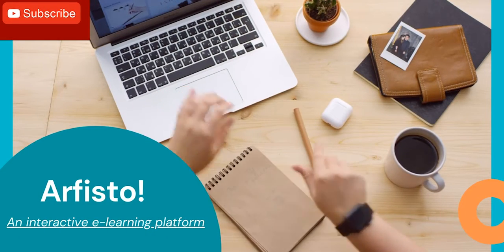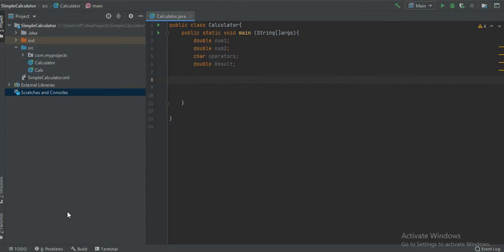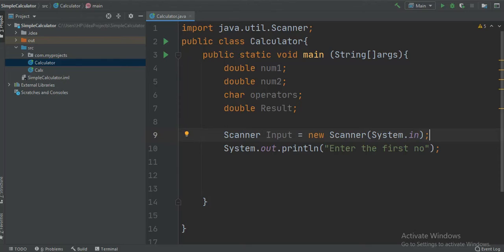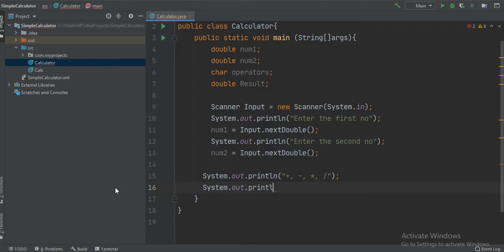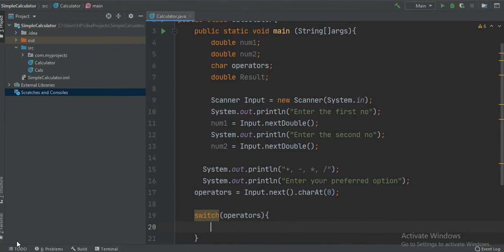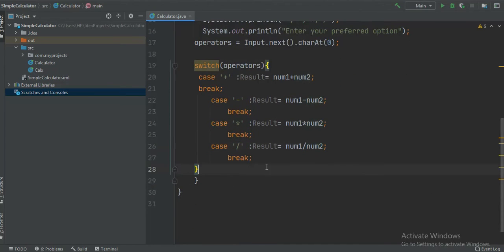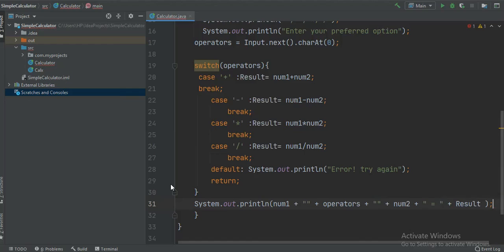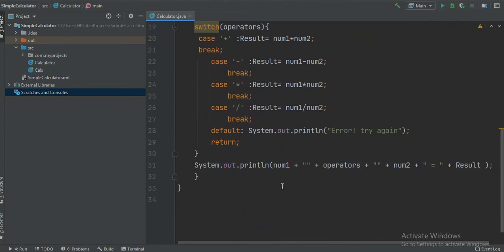Java Programming Tutorial - Building a Basic Calculator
Java Tutorial - This video will help you in understanding that how you can create a simple Calculator. We will develop/Create this calculator using the Java switch case. This Calculator will be able to preform operation like, +, -, *, / of any entered number from the user. WATCH NOW
Code For The Calculator :
import java.util.Scanner;
        double num1;
        double num2;
        char operators;
        double Result;

        System.out.println("Enter the first no");
        num1 = Input.nextDouble();
        System.out.println("Enter the second no");
        num2 = Input.nextDouble();

      System.out.println("+, -, *, /");
      System.out.println("Enter your preferred option");
    operators = Input.next().charAt(0);

    switch(operators){
     case '+' :Result= num1+num2;
     break;
        case '-' :Result= num1-num2;
            break;
        case '*' :Result= num1*num2;
            break;
        case '/' :Result= num1/num2;
            break;
        default: System.out.println("Error! try again");
        return;
    System.out.println(num1 + "" + operators + "" + num2 + " = " + Result );
Agenda for the video:
Java Programming Tutorial - simple calculator
Basic Calculator using switch case in java,
Calculator using switch
Usage of Scanner Class
How to create objects in java
Use of switch case